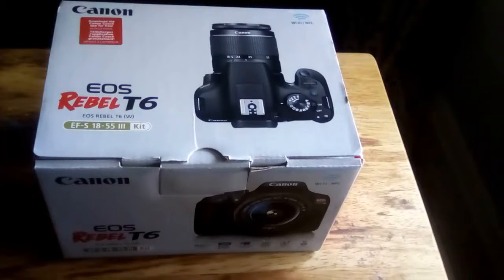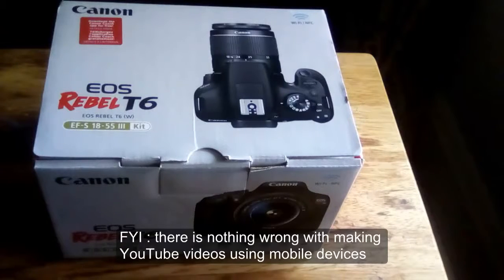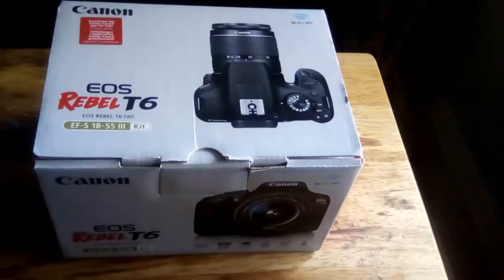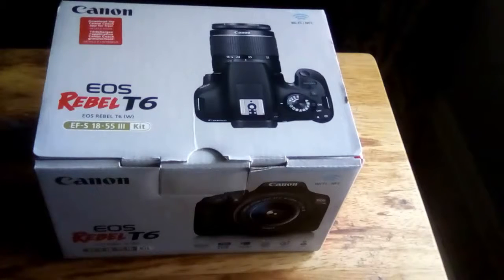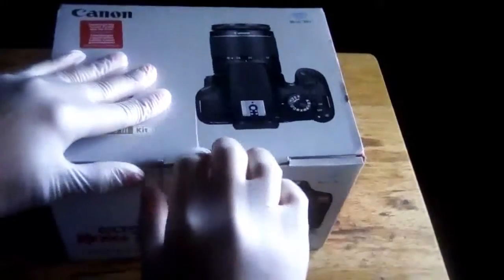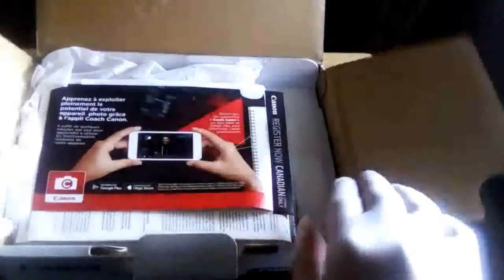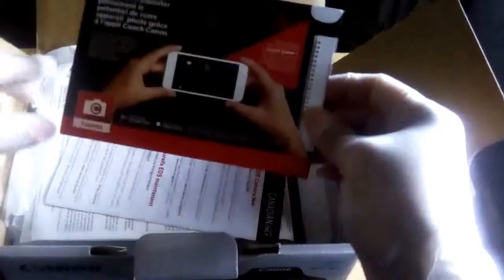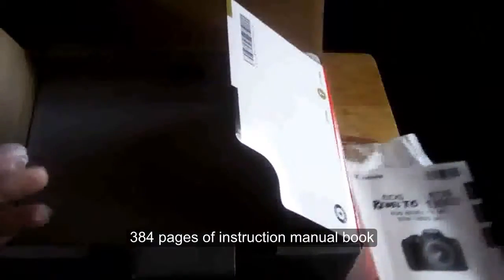Canon Rebel T6 EOS DSLR 1300D Camera Unboxing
Canon T6 Rebel EOS DSLR 1300D Camera Unboxing